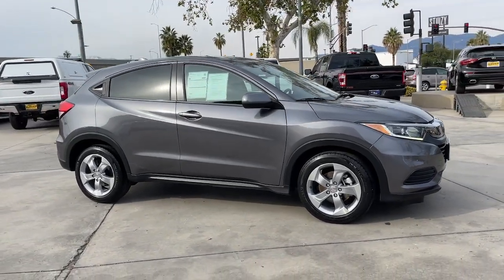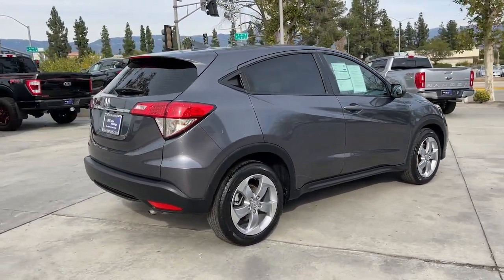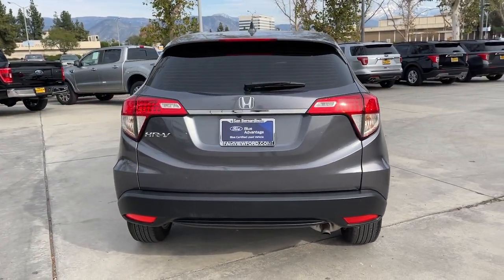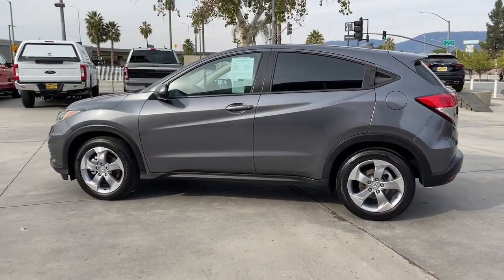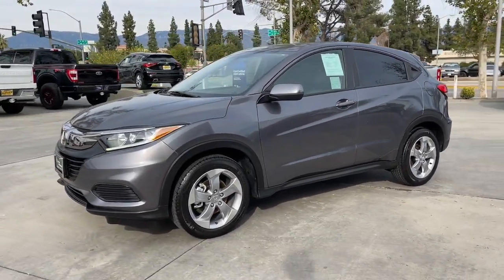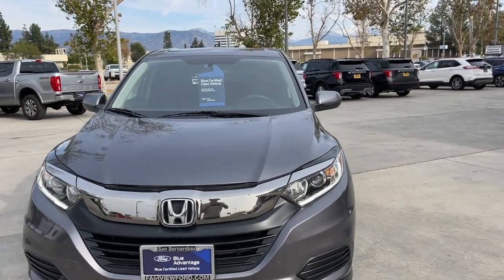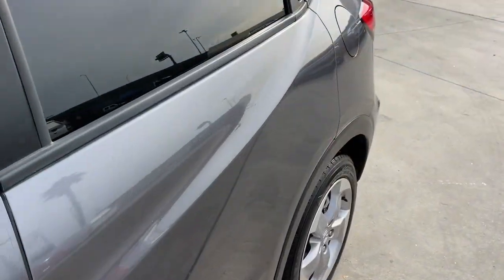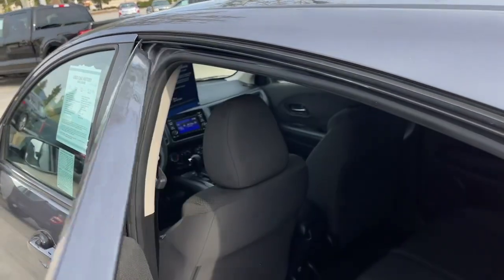2020 Honda HR-V Riverside, Fontana, Redlands, Rancho Cucamonga, Palm Springs, CA 0220944A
Used 2020 Honda HR-V LX available in Riverside, California at Fairview Ford. Servicing the Fontana, Redlands, Rancho Cucamonga, Palm Springs, CA area.

Fairview Ford
292 North G St

BIG SALE GOING ON !!!FAIRVIEW FORD...41 YEARS FAMILY OWNED, 41 YEARS FAMILY FRIENDLY !!! This vehicle MAY include the following features. Please verify accuracy of features before purchasing the vehicle. 4 Speakers, 4-Wheel Disc Brakes, 5.436 Axle Ratio, ABS brakes, Air Conditioning, Alloy wheels, AM/FM radio, Brake assist, Bumpers: body-color, Cloth Seat Trim, Driver door bin, Driver vanity mirror, Dual front impact airbags, Dual front side impact airbags, Electronic Stability Control, Exterior Parking Camera Rear, Front anti-roll bar, Front Bucket Seats, Front Center Armrest, Front reading lights, Front wheel independent suspension, Illuminated entry, Low tire pressure warning, Occupant sensing airbag, Outside temperature display, Overhead airbag, Panic alarm, Passenger door bin, Passenger vanity mirror, Power door mirrors, Power steering, Power windows, Radio data system, Radio: AM/FM Stereo Audio System (160-Watt), Rear window defroster, Rear window wiper, Remote keyless entry, Security system, Speed control, Speed-sensing steering, Split folding rear seat, Spoiler, Steering wheel mounted audio controls, Tachometer, Telescoping steering wheel, Tilt steering wheel, Traction control, Trip computer, and Wheels: 17 Silver-Painted Alloy.Certified. Certification Program Details: Ford Blue Advantage Blue Certified Vehicles are covered by a factory-backed limited warranty: 3 months or 4,000 miles, whichever comes first, of Comprehensive Limited Warranty covering more than 1,000 components. For non-Ford vehicles, coverage is provided for 3 months or 4,000 miles, whichever comes first, from the signature date of the Ford Blue Advantage Certified Vehicle purchase. SiriusXM 3-month complimentary trial Certified Limited Warranty includes: Roadside Assistance for 3 months Rental car reimbursement Destination expense reimbursement Vehicle eligibility requirements are: Current plus nine previous model years Less than 120,000 actual miles CARFAX Vehicle History Report No flood-, fire- or frame-damaged vehicles, salvage vehicles, vehicles with prior airbag deployment, vehicles with branded titles or vehicles with odometer issues Refer to the Ford Blue Advantage Limited Warranty Statement for ineligible vehicles and uses To be certified, all vehicles must pass up to a 139-point inspection, with ensuring that the vehicle is clean and mechanically sound (oil change, fluids topped off, etc.). Note: Not all inspection points will apply to every vehicle.